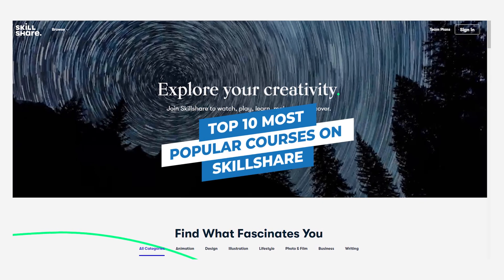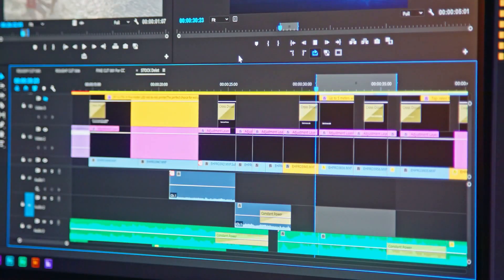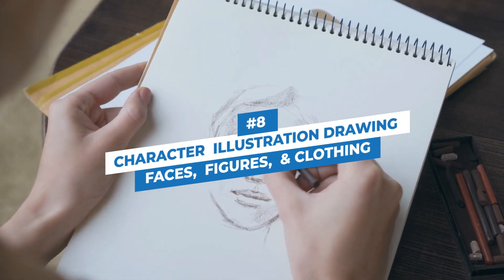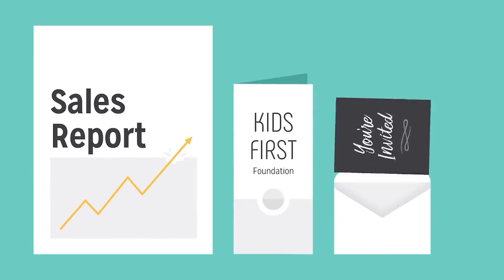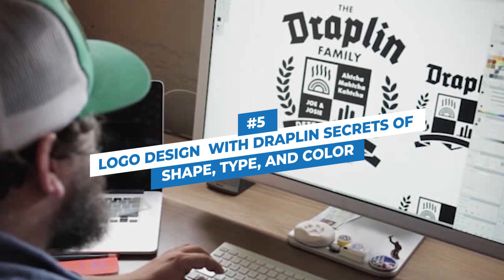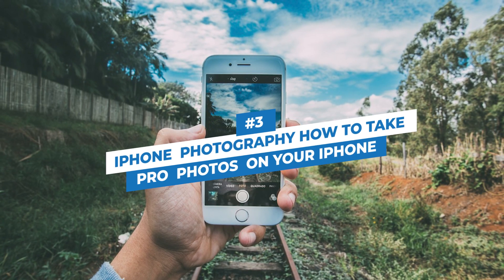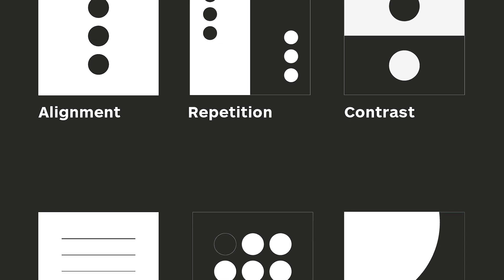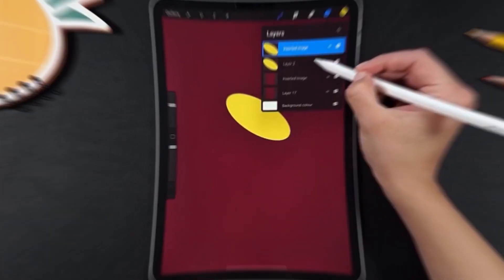Top 10 Most Popular Courses on Skillshare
Skillshare is an online learning platform where anyone can take or upload courses on various topics. Most of these courses are more interactive and have the primary goal of completing projects. There are also over 2000+ free courses to help you get your feet wet before you commit.

0:00  Top 10 Most Popular Courses on Skillshare
1:08  Video Editing With Adobe Premiere Pro For Beginners
2:01  Hand Lettering Essentials for Beginners
2:42  Character Illustration: Drawing Faces, Figures, & Clothing
3:35  Typography That Works: Typographic Composition and Fonts
4:31  Fundamentals of DSLR Photography
5:22  Logo Design with Draplin: Secrets of Shape, Type, And Color
6:01  Productivity Masterclass: Create A Custom System That Works
6:50  iPhone Photography: How To Take Pro Photos On Your iPhone
7:55  Graphic Design Basics: Core Principles for Visual Design
8:45  Digital Illustration: Learn To Use Procreate